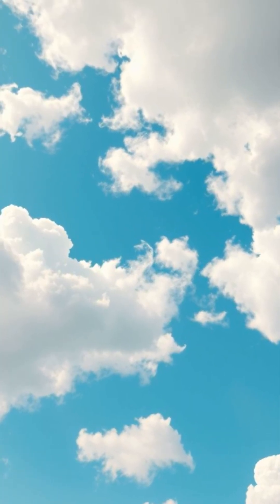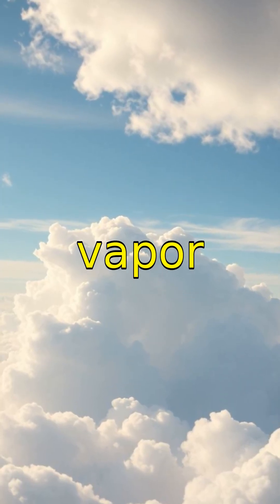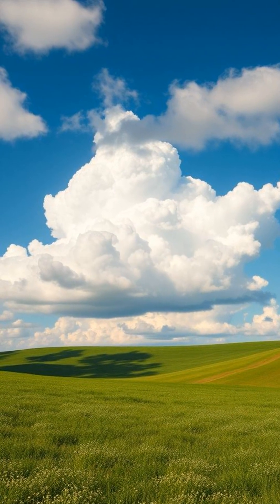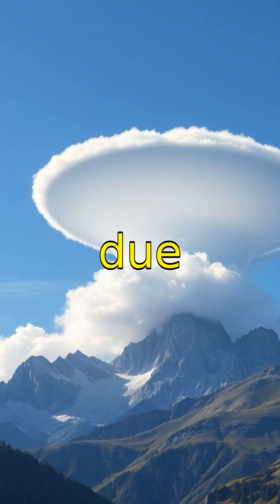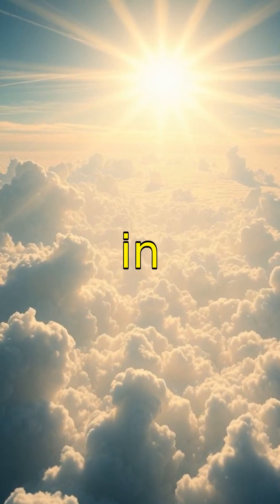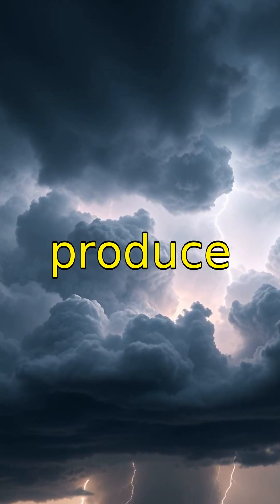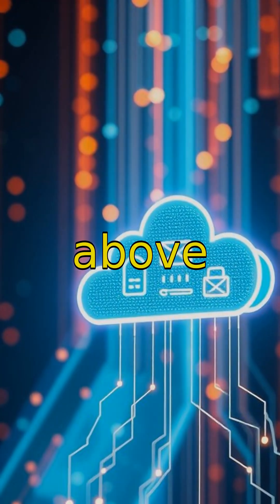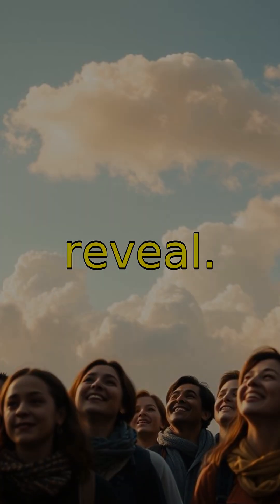Fun Facts About Clouds ☁️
Discover amazing fun facts about clouds in this quick and educational video! Learn about different types of clouds, how they form, and their impact on weather. Perfect for students, weather enthusiasts, and curious minds.

Clouds are more than just fluffy formations in the sky – they're a vital part of Earth's weather system. Did you know that some clouds can weigh millions of pounds? Or that there are over 10 main types of clouds classified by scientists? This video breaks down the science behind clouds in an easy-to-understand and fun way.

Whether you're studying meteorology or just love nature, these cloud facts will blow your mind.